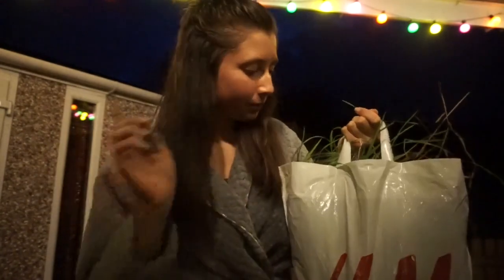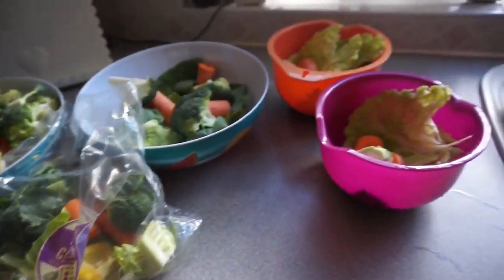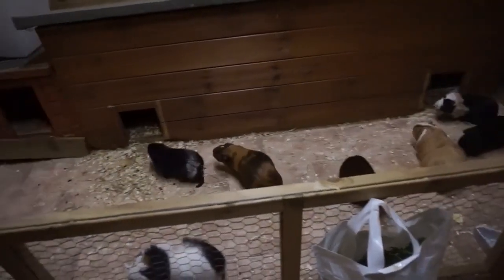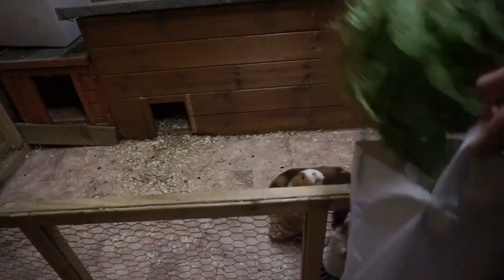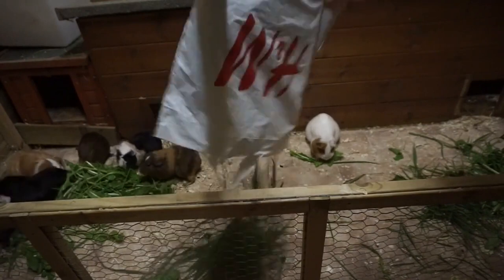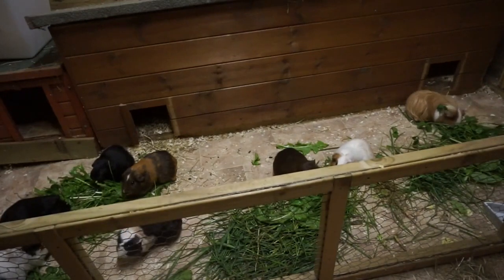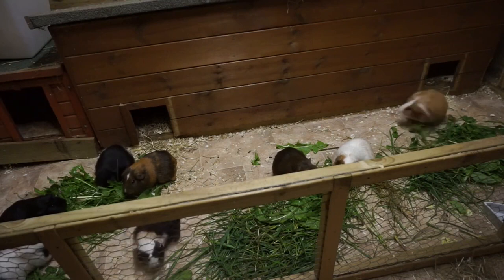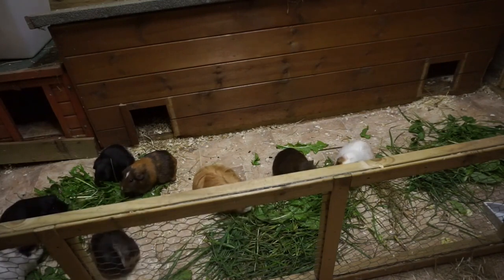Everyday Small Pet Care